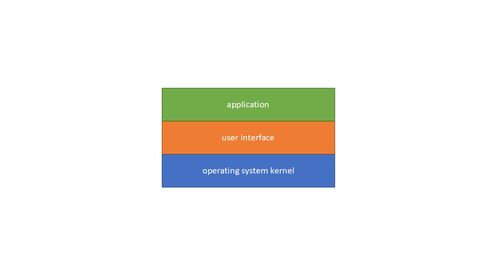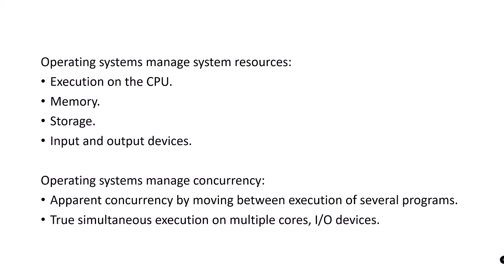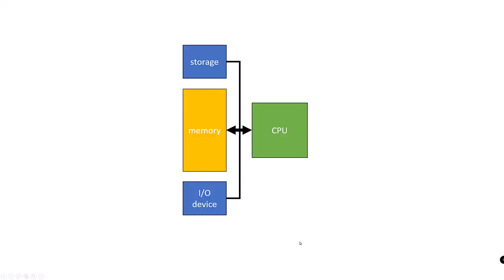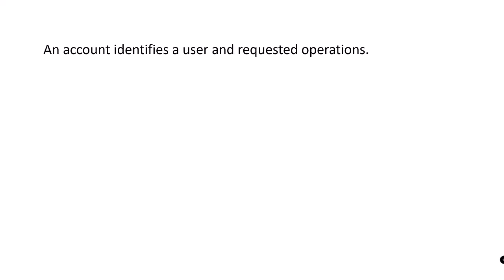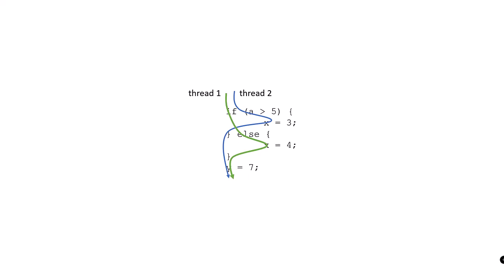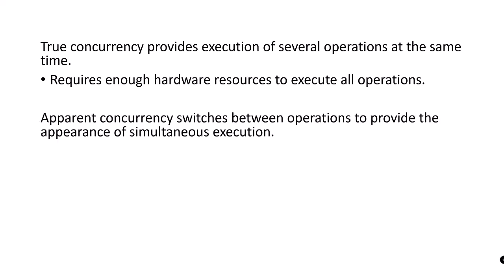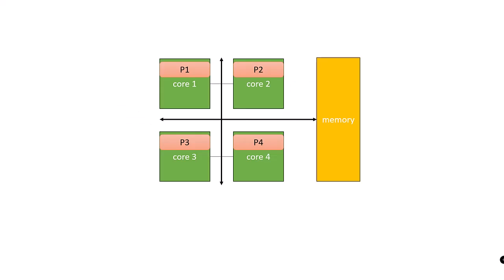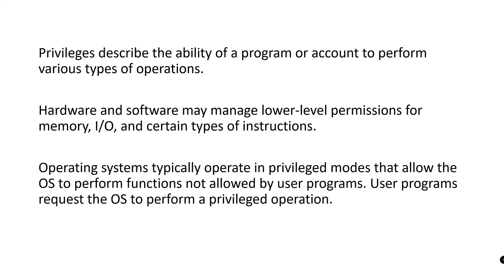Operating Systems and Applications: Models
This video introduces basic concepts in computer operating systems.